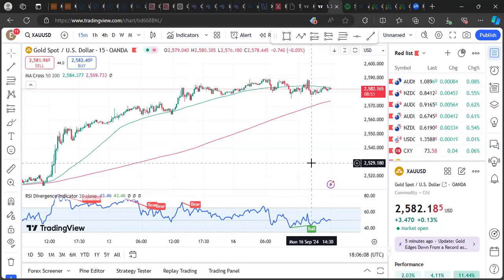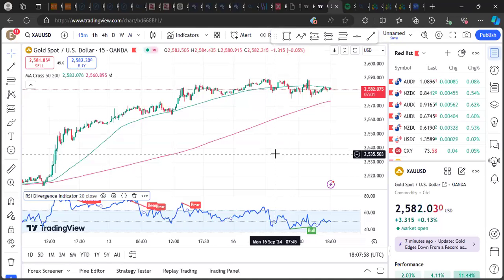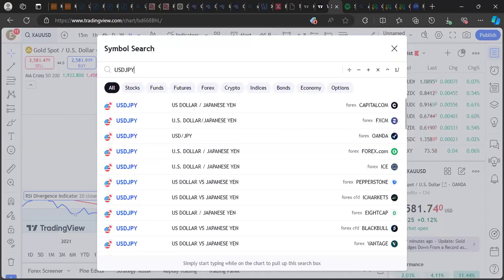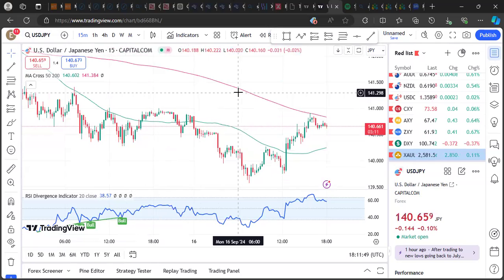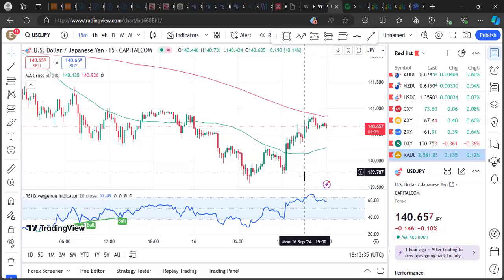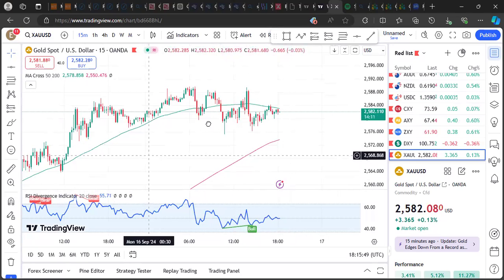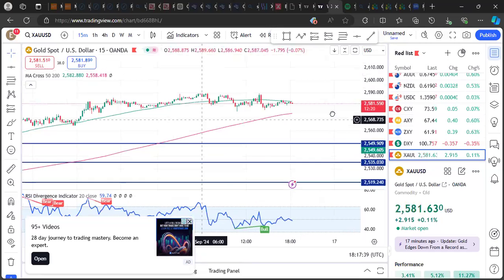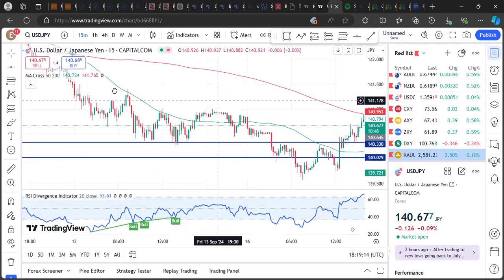MOVING AVERAGE TRADING SYSTEM